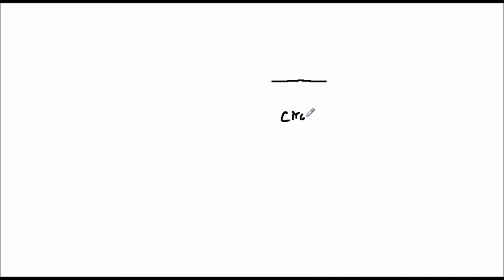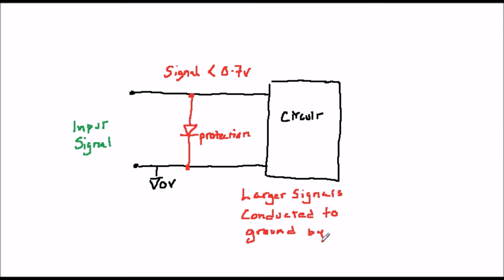Analogue electronics 54: Diodes 15 - Diodes for protection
How diodes are used to protect circuits from reverse polarity and excess input signal.